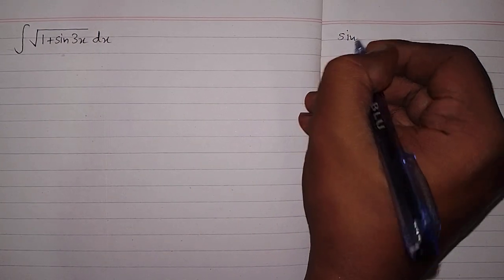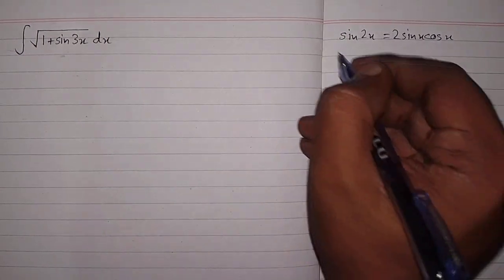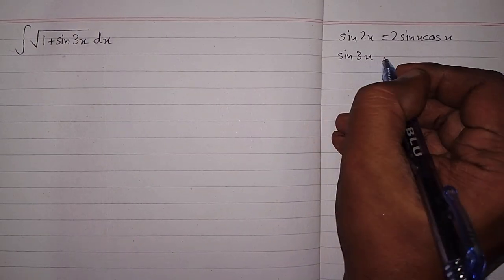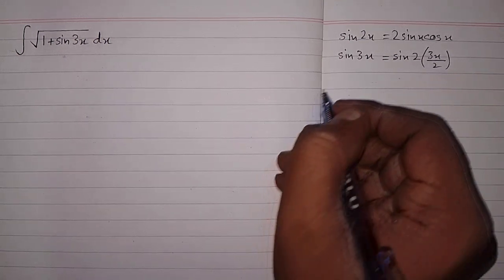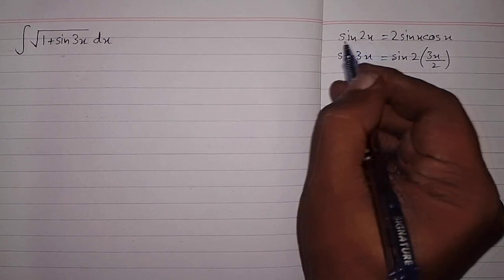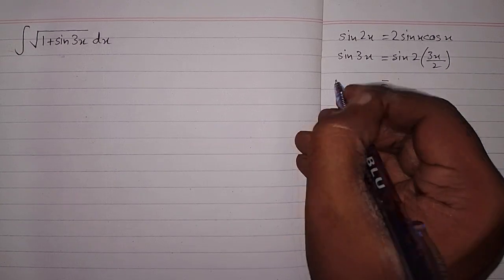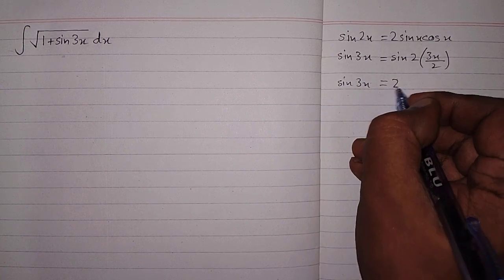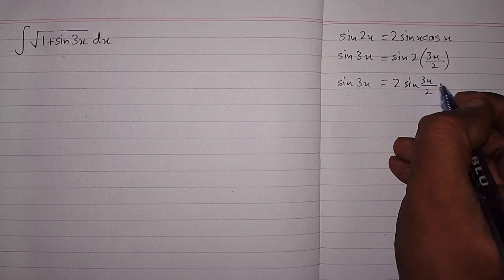Integral of √(1+sin3x) || Integration of trigonometric functions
In this video we shall learn how to find the integral of a trigonometric function.